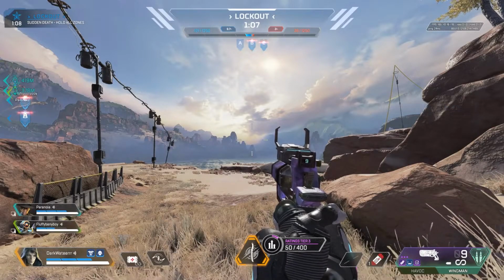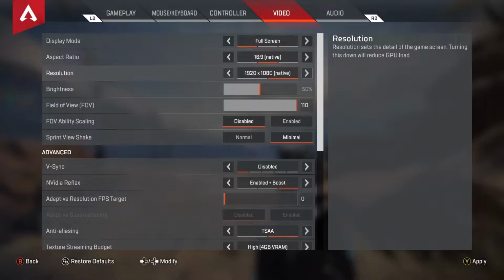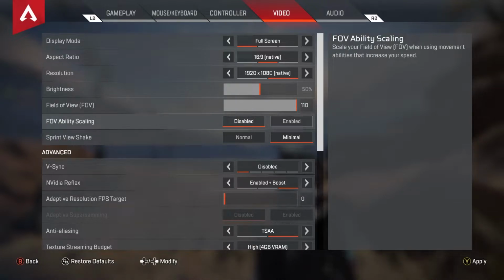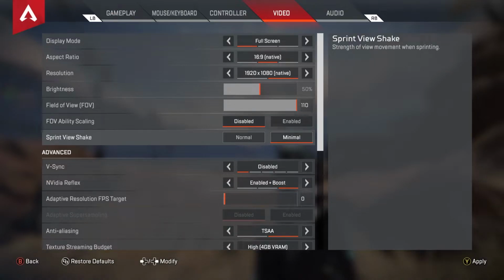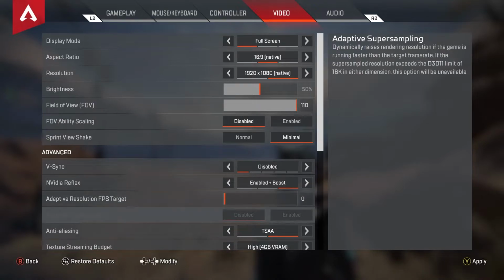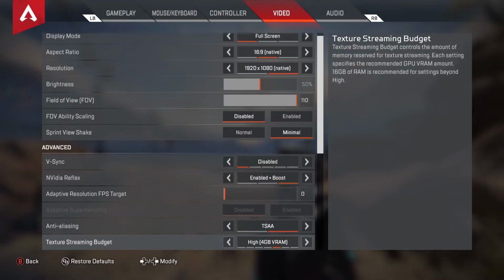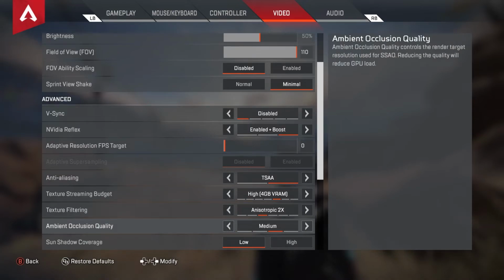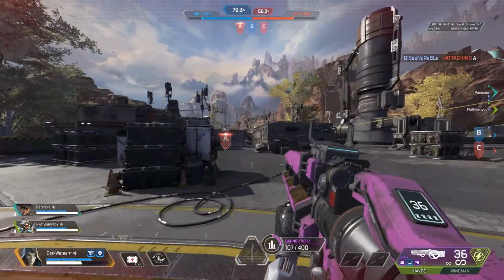BEST APEX LEGENDS SETTINGS - PERFORMANCE & QUALITY OPTIMIZED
Apex Legends is a free-to-play battle royale-hero shooter game developed by Respawn Entertainment and published by Electronic Arts. It was released for Microsoft Windows, PlayStation 4, and Xbox One in February 2019, and for Nintendo Switch in March 2021.